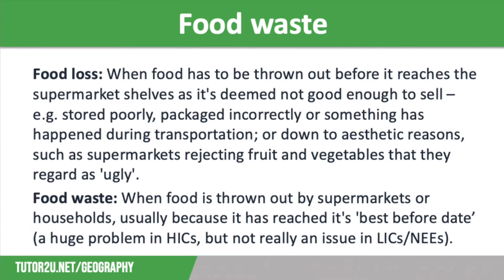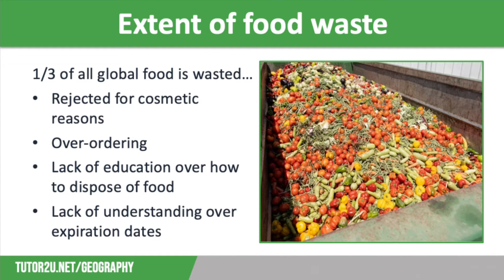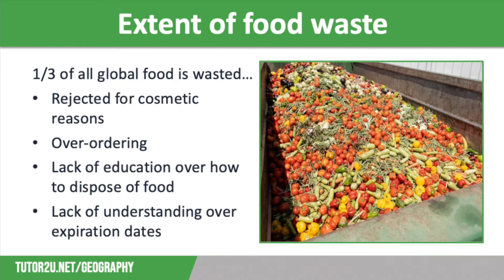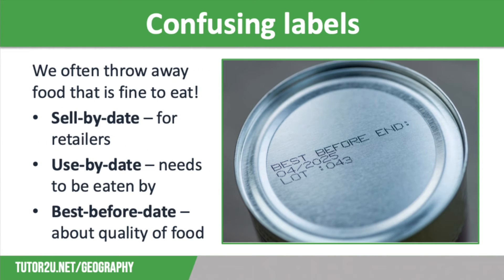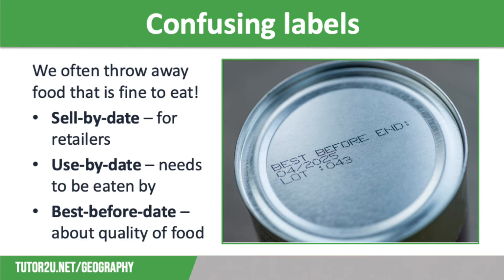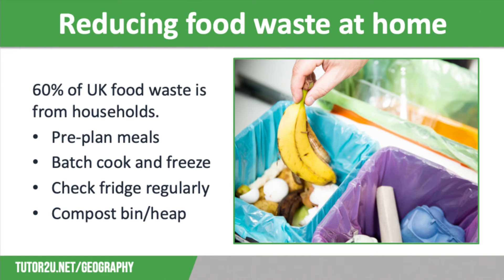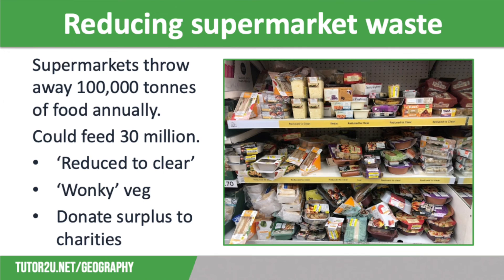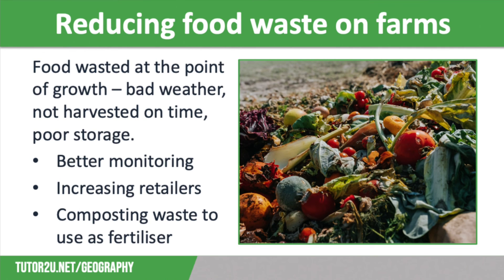Food Waste | AQA GCSE Geography | Food 8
This topic video looks at the issue of food waste - why food is wasted, the extent of global food waste, and what we can do to reduce food waste.